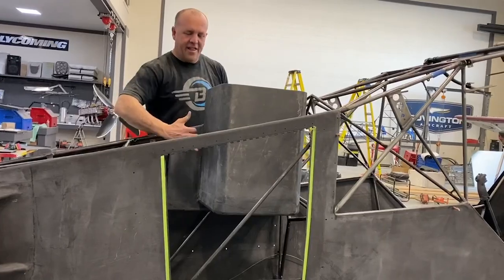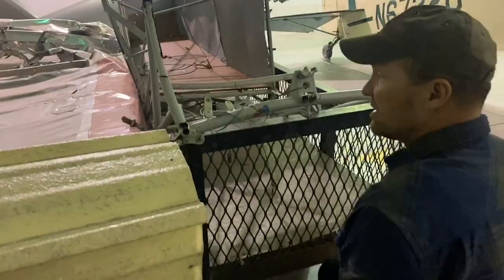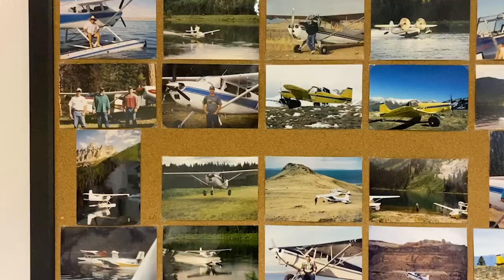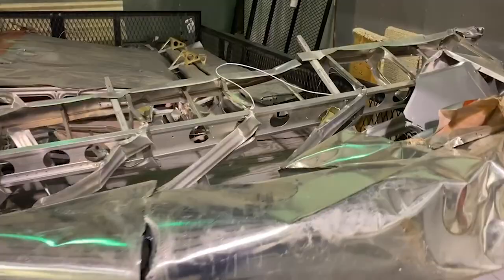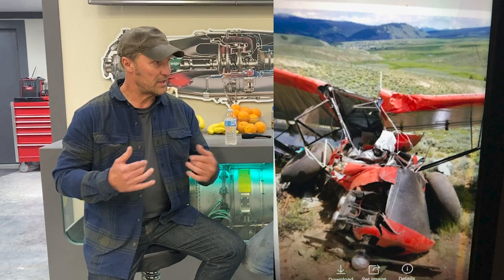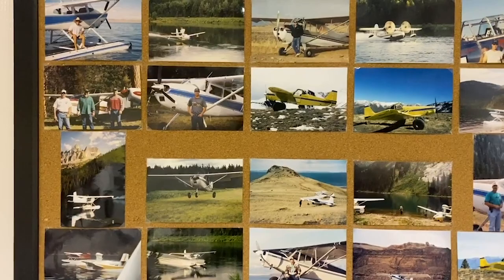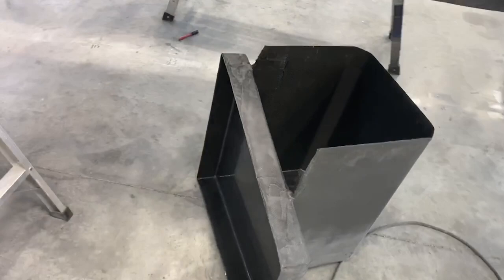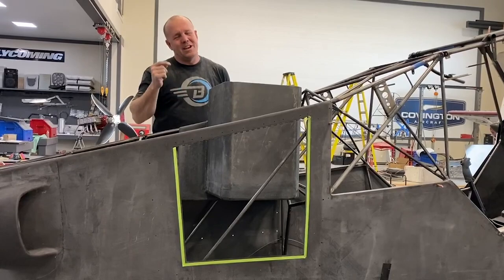Rockets, Boxes and Parachutes Oh My 🤠 (Scrappy Bush Plane 18)